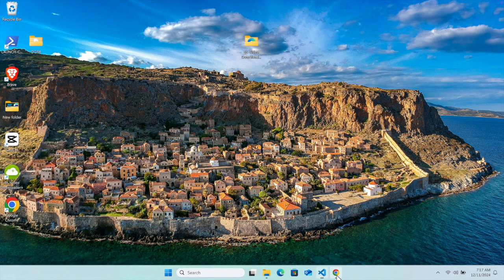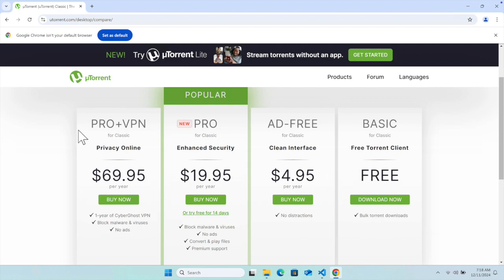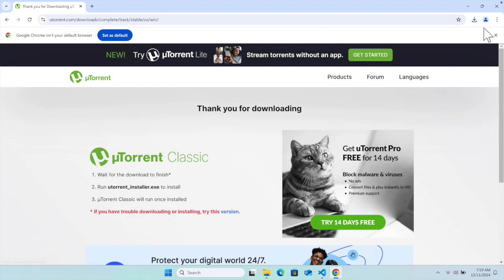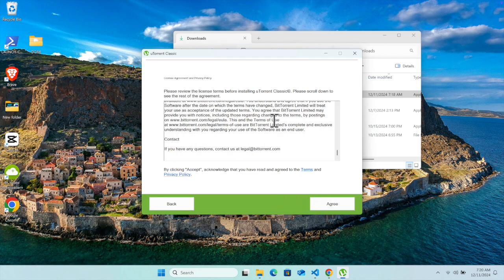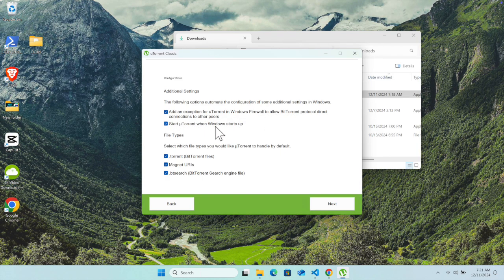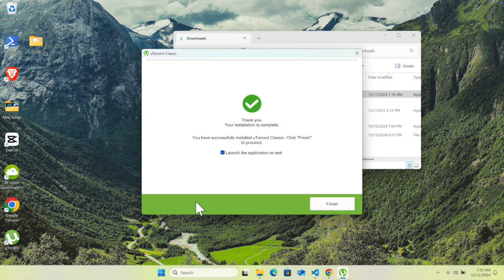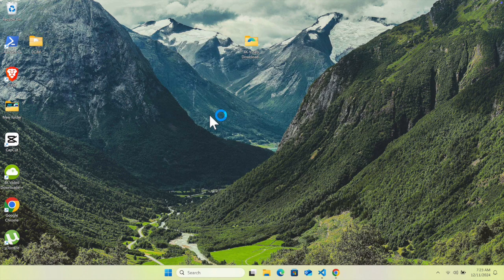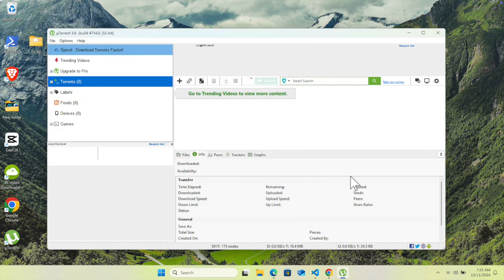How to Download and Install uTorrent without any adware or annoying fake Software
Learn How to Download and Install uTorrent without any adware or annoying fake Software.

Tired of downloading uTorrent only to encounter annoying adware or fake software? This step-by-step guide shows you how to safely download and install uTorrent without risking your device's security. We’ll provide trusted sources, explain installation options to avoid bundled ads, and share essential tips for a hassle-free setup. Watch this video to ensure your uTorrent experience is smooth, secure, and free of unnecessary software. Stay safe while torrenting!